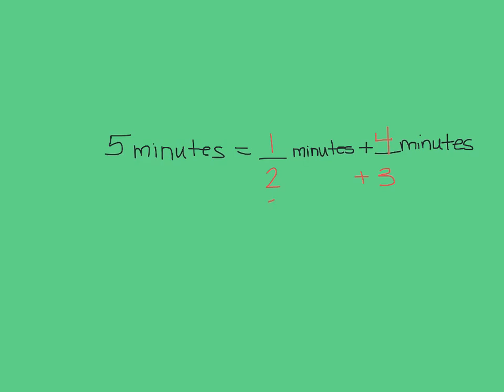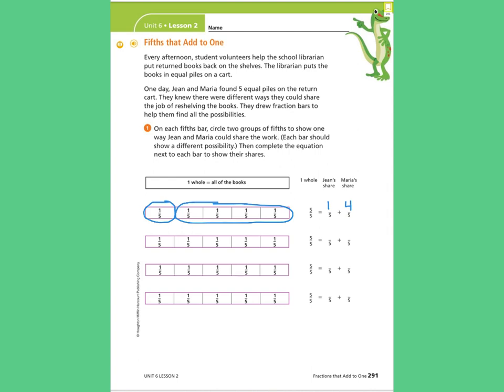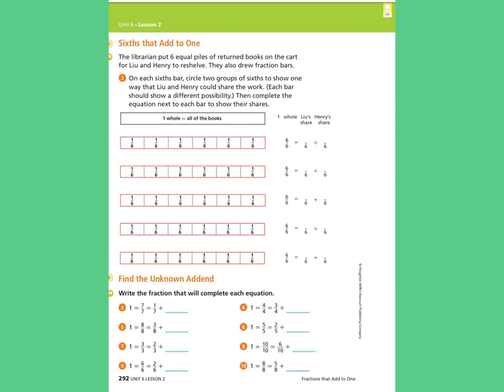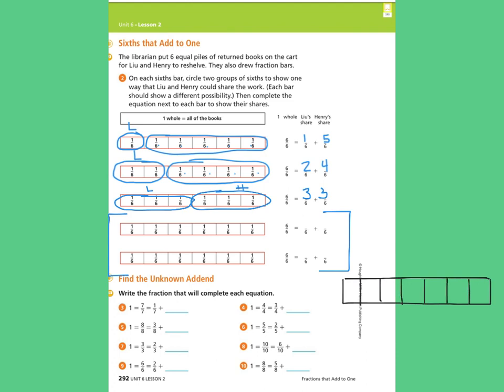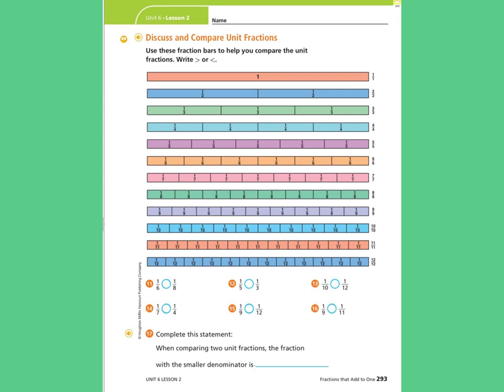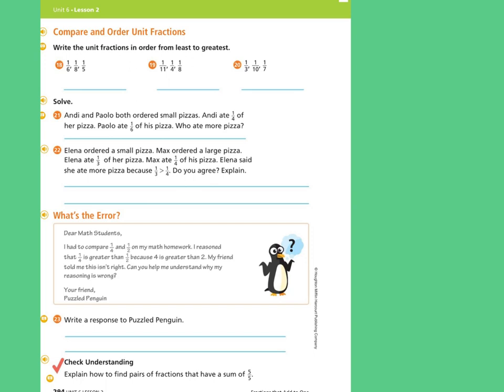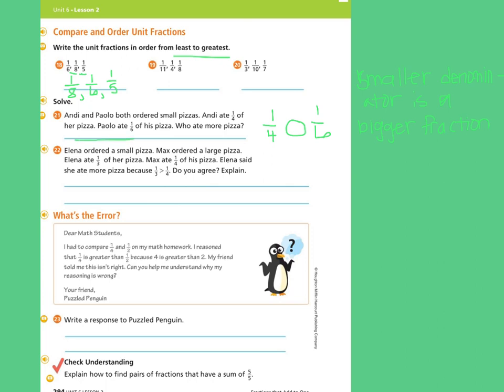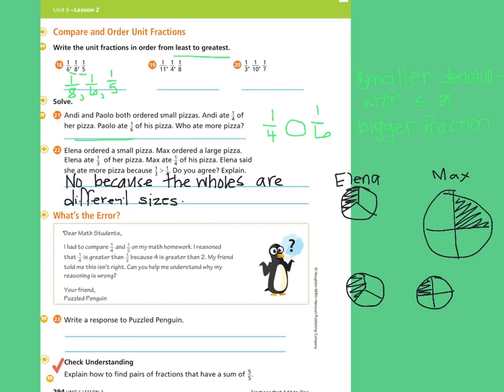Unit 6 lesson 2